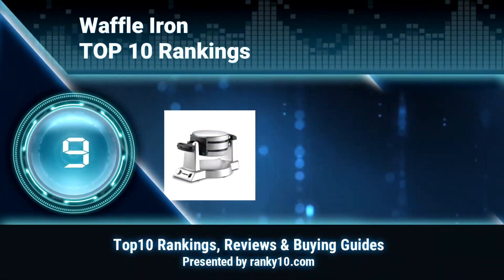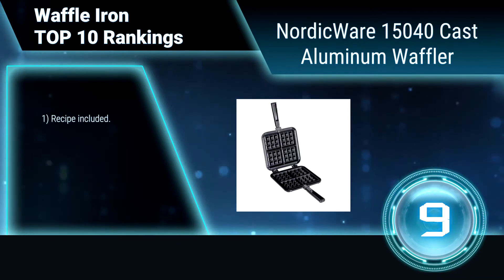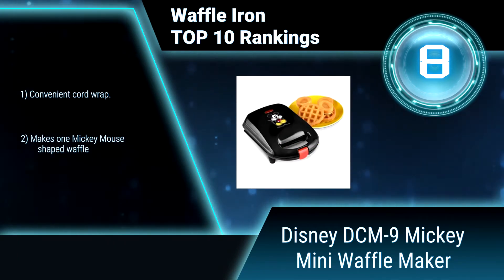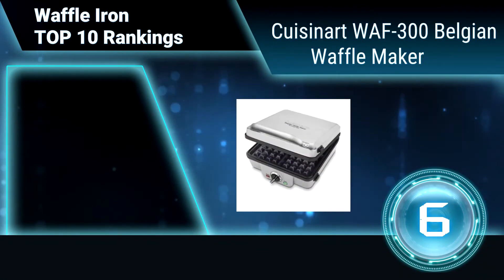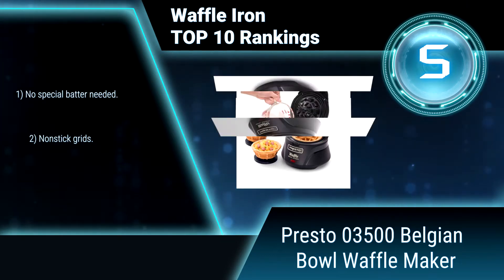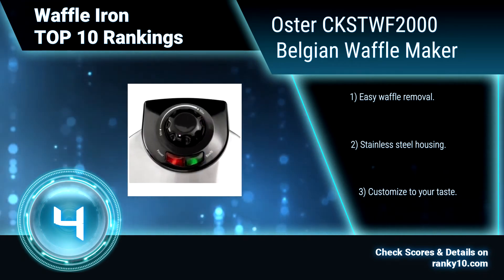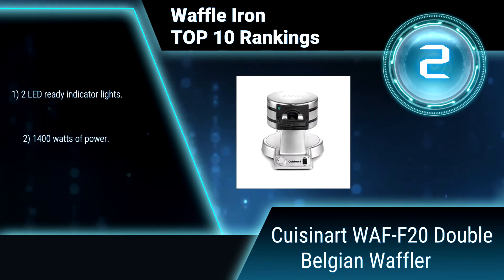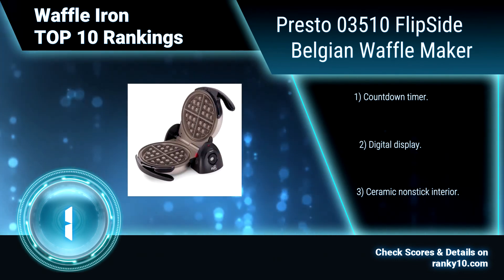Best Waffle Iron Top 10 Rankings, Review 2018 & Buying Guide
We announce latest rankings of best Waffle Iron. We researched countless popular items & selected the top 10.

Add waffle iron, another awesome cooking appliance or utensil to your kitchen gadget collection. This appliance has two metal plates molded to create the typical honeycomb pattern found on waffles that are hinged. After the waffle maker is heated, pour the batter or dough on the plates. Close it to bake and after a while your waffle is done.

We hope this video will help you to choice best Waffle Iron.

1. Presto 03510 FlipSide Belgian Waffle Maker
2. Cuisinart WAF-F20 Double Belgian Waffler
3. Hamilton 26010 Flip Belgian Waffle Maker
4. Oster CKSTWF2000 Belgian Waffle Maker
5. Presto 03500 Belgian Bowl Waffle Maker
6. Cuisinart WAF-300 Belgian Waffle Maker
7. Oster CKSTWFBF21 Belgian Flip Waffle Maker
8. Disney DCM-9 Mickey Mini Waffle Maker
9. NordicWare 15040 Cast Aluminum Waffler
10. Cuisinart WMR-CA Round Classic Waffle Maker